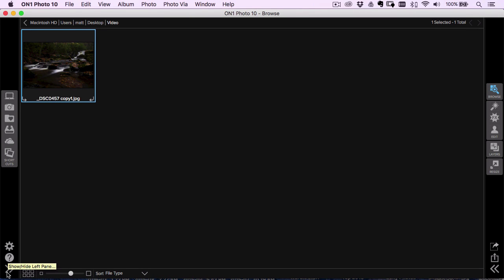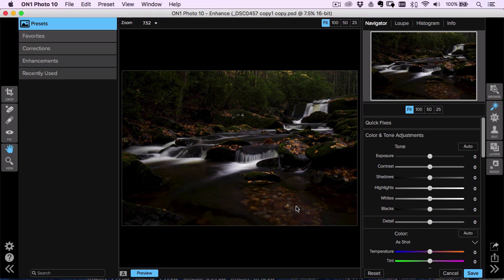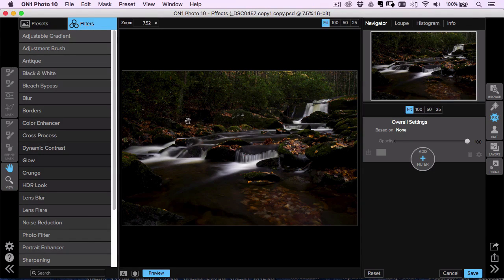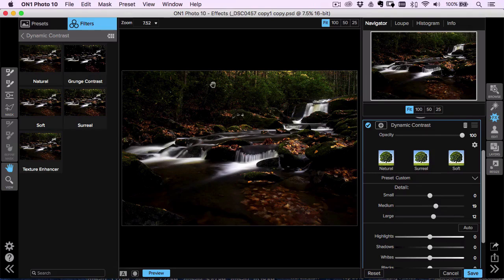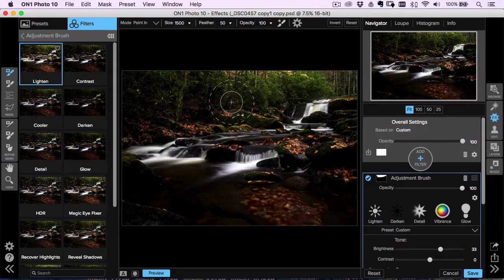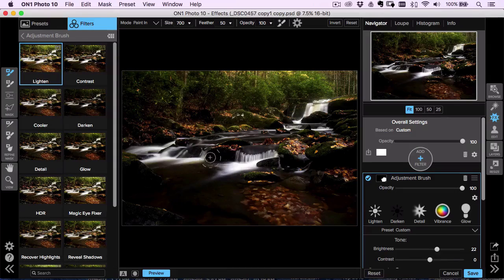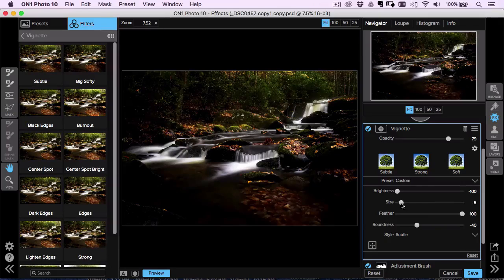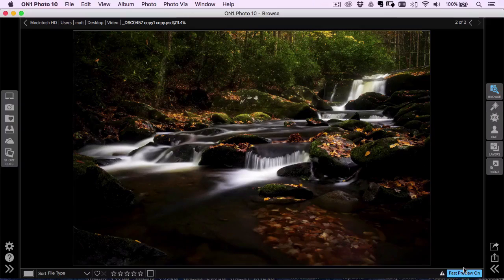ON1 Workflow – Start to Finish Photo Editing in ON1 Photo 10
Bring the vision you had for the photo to reality. Watch Matt Kloskowski do some basic adjustments and styling in ON1 Photo 10. Matt uses ON1 Enhance for some basic highlight and shadow adjustments and then jumps into ON1 Effects for adding glow, detail, paints in light & warmth. Matt finishes off the photo with a vignette.